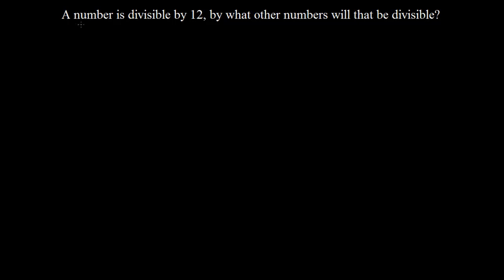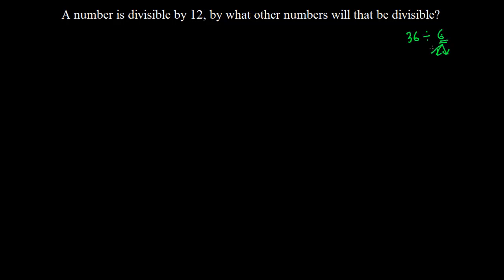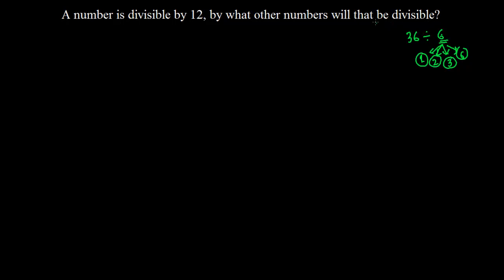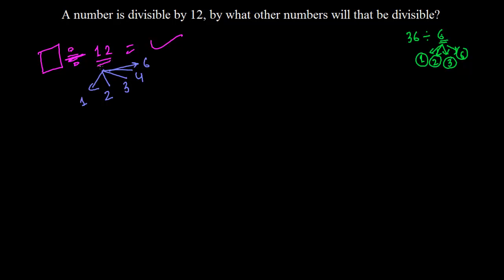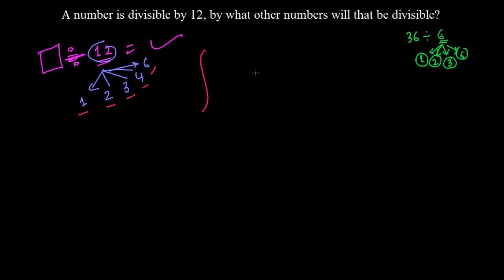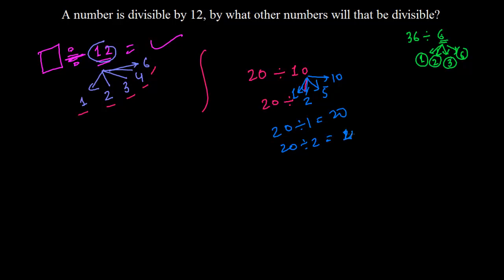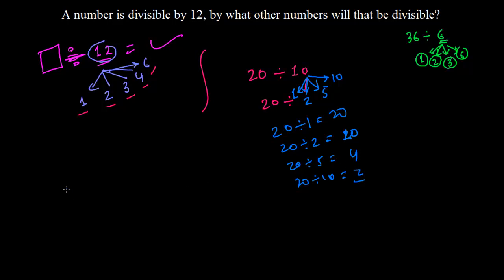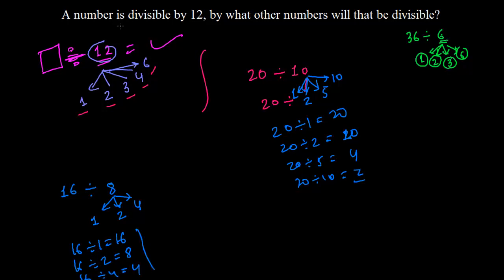Divisibility Property Exercise 1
For Complete List of Video Tutorials on Divisibility Test.